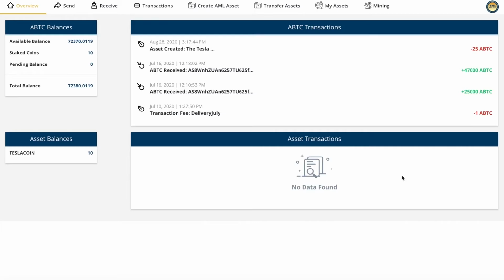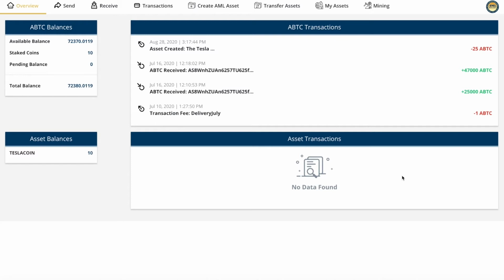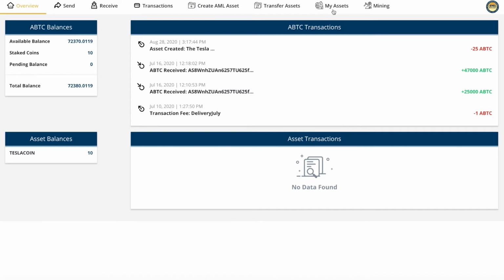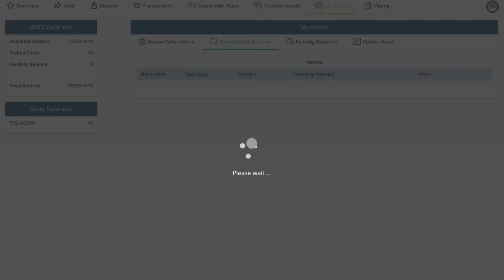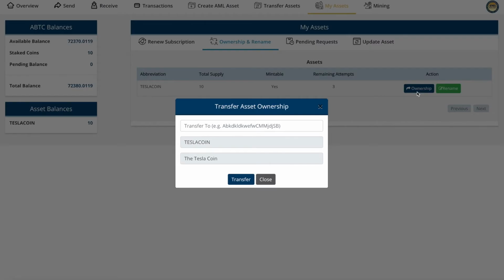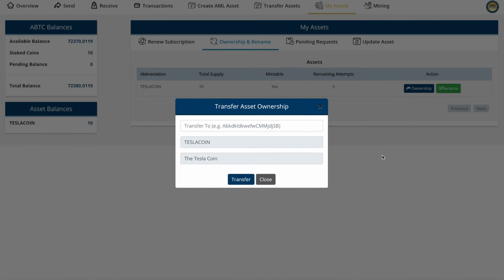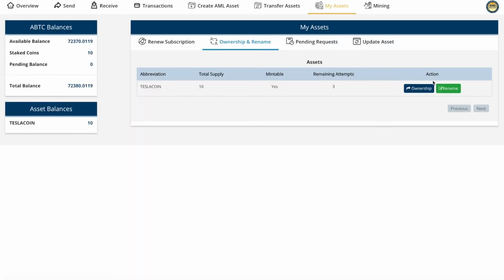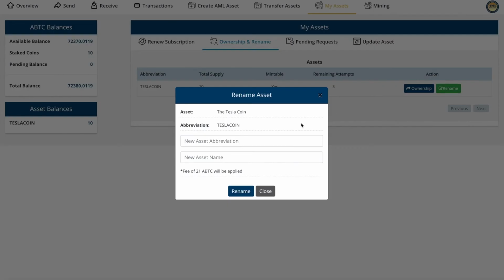AML Bitcoin 2020: How to transfer Ownership of your Digital Asset just in case Elon Musk calls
Hello and welcome to the newest tutorial of the AML Bitcoin Wallet in 2020.
Today we want to showcase you how to transfer ownership of your digital asset ... just in case Elon Musk and Tesla calls. Or Amazon. Or Apple. Or anyone else that want to acquire the right to use your digital asset name. Or you just want to give it to them for free.

In case you have any questions, please drop them in the comments down below.

Your AML Bitcoin team